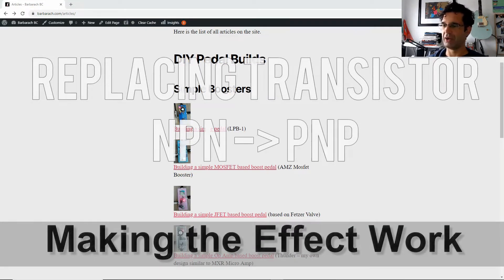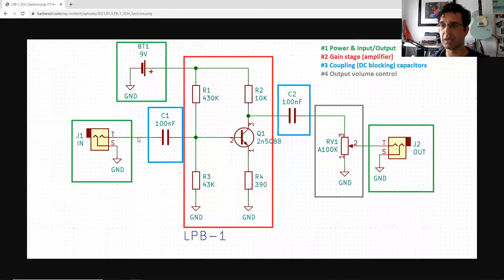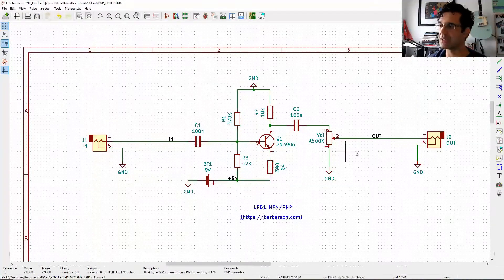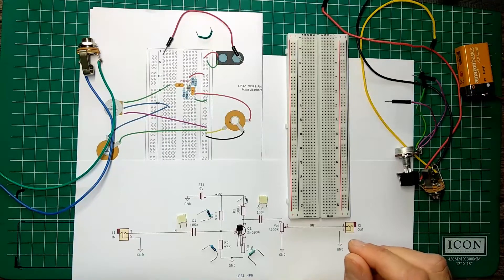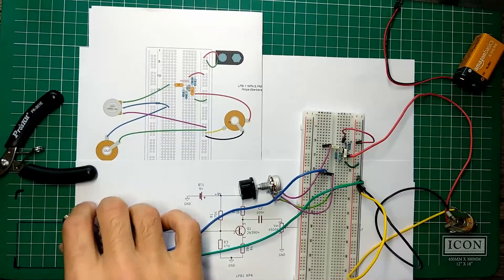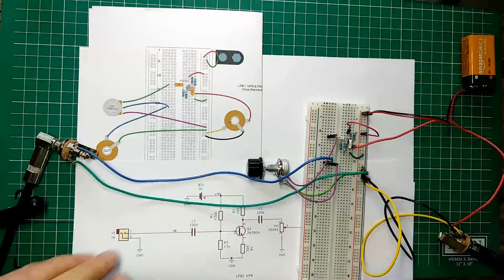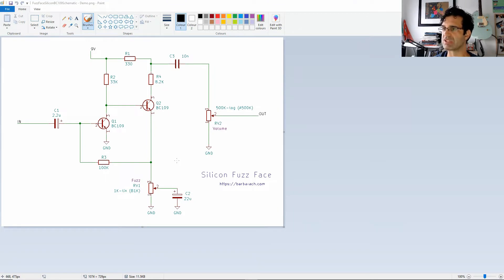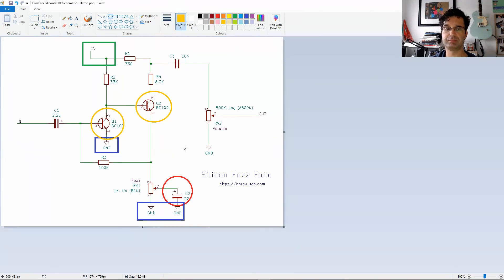LPB-1 - Replace NPN with PNP transistor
How to convert a circuit from using an NPN transistor to use PNP transistor?
Here's a simple example of how to do it using LPB-1 booster.

00:00 Intro
05:27 Breadboarding it
14:12 Bonus Material :)